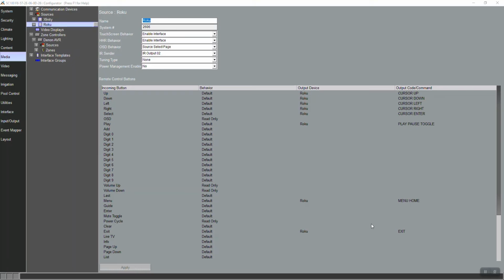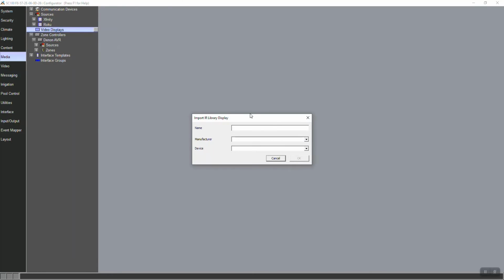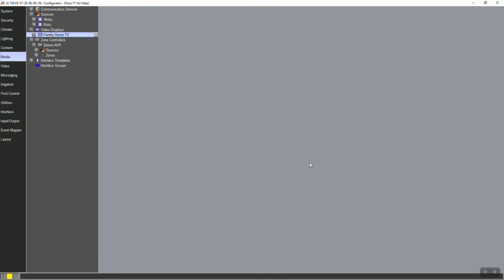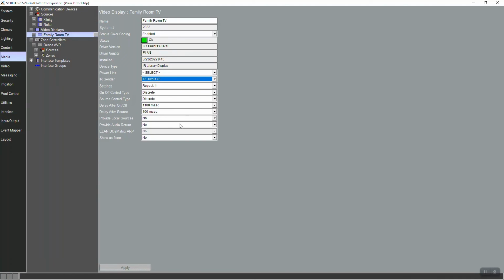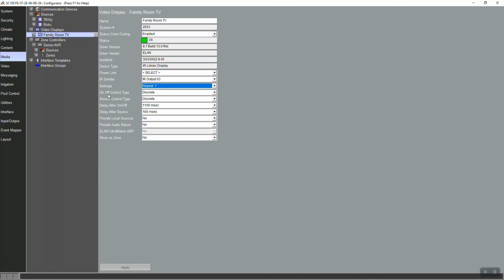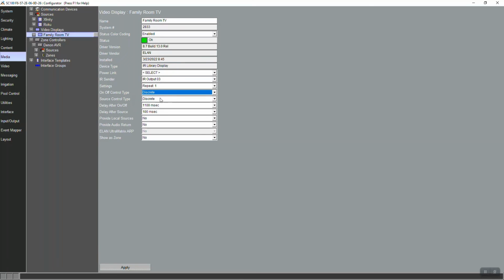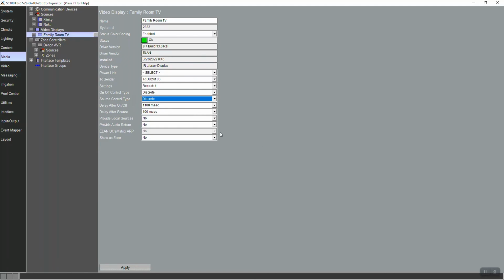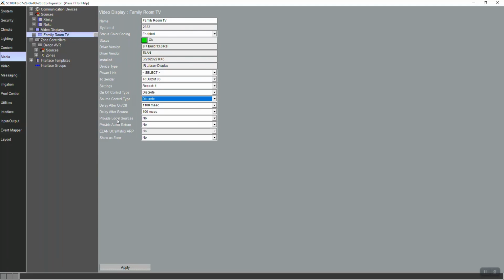Adding IR Sources